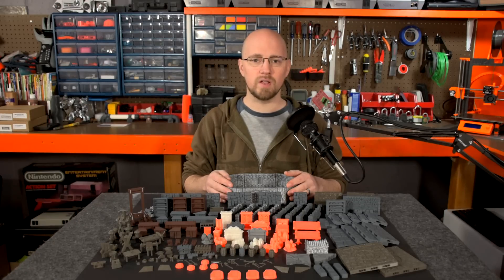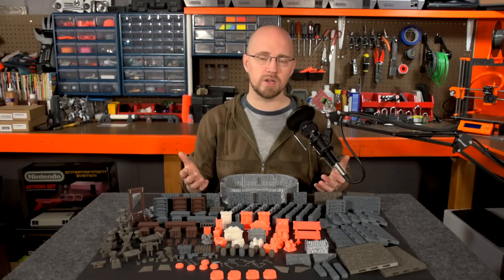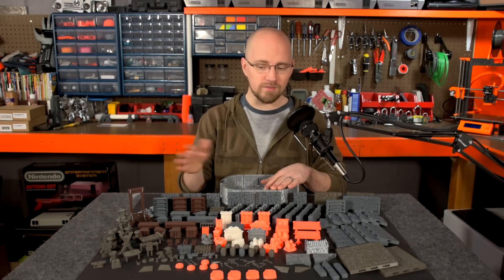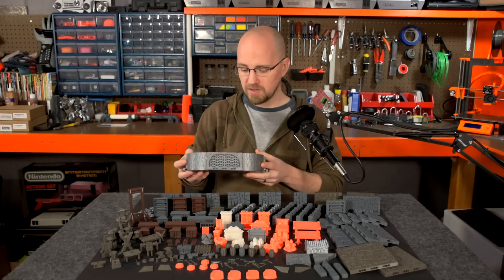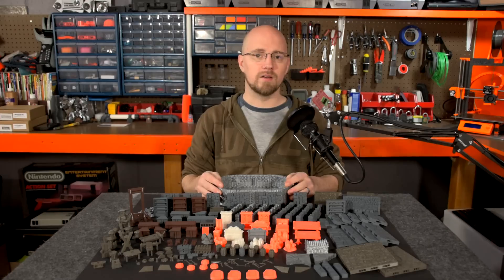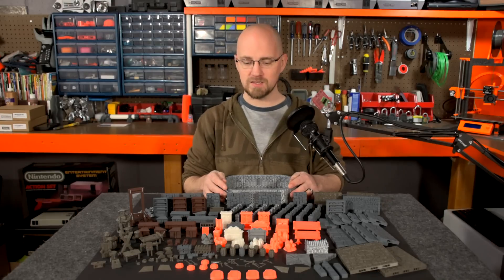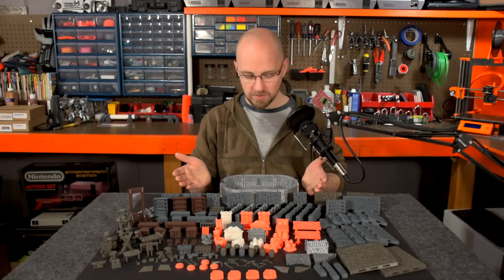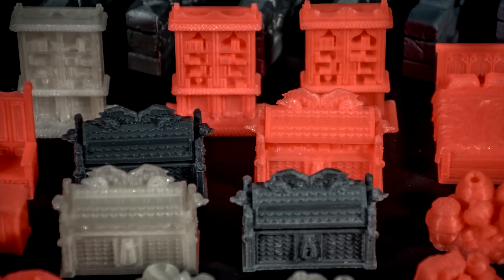New Series - 3D Dungeneering - Episode 00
An introduction to a brand new video series! We'll be doing in-depth tutorials, product reviews an theory videos related to 3D printed wargaming and roleplaying models and terrain.

Teaser shots at the end!